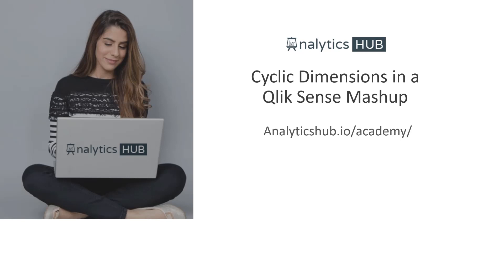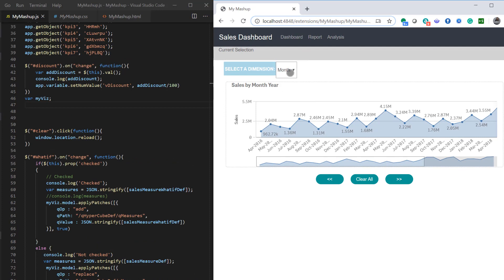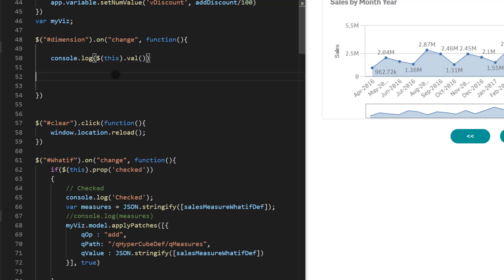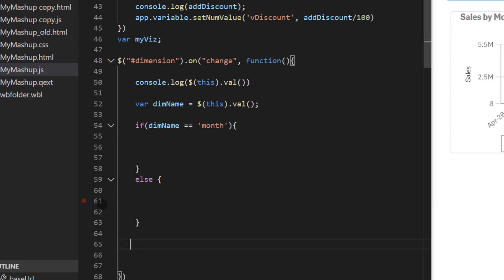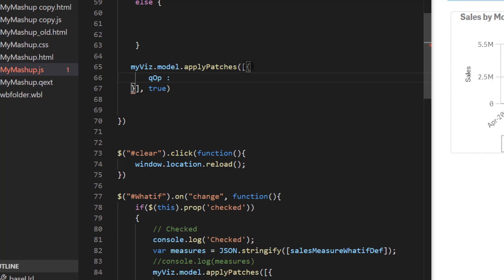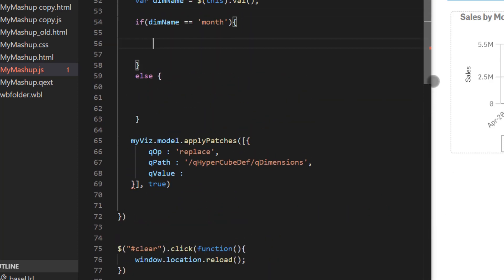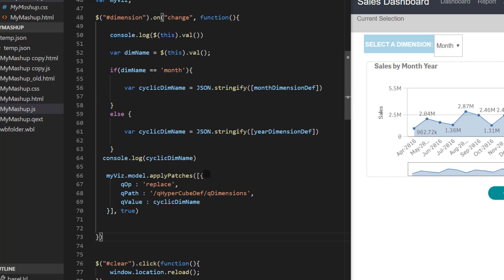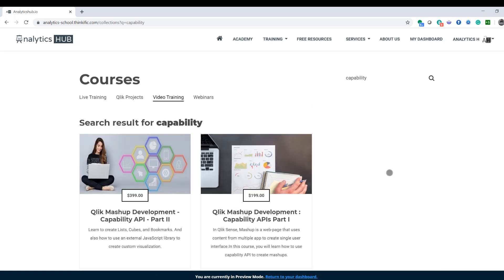Cyclic Dimension in a Qlik Sense Mashup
Learn how to leverage the power of Qlik Sense capability API to create powerful, interactive mashups.